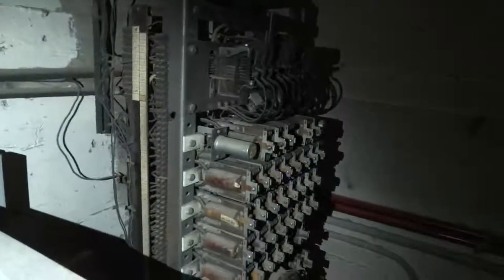Urban Exploration & Elevator Tour Hotel Brussels in Brussels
A tour of our quite rundown hotel in Brussels, including a very old lift and, perhaps, its motor room